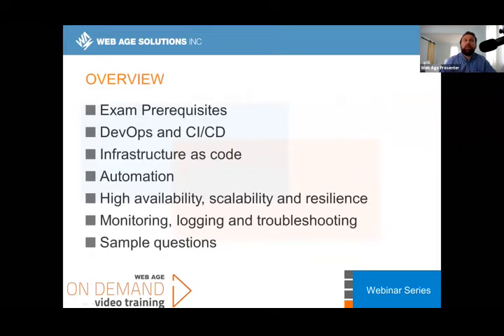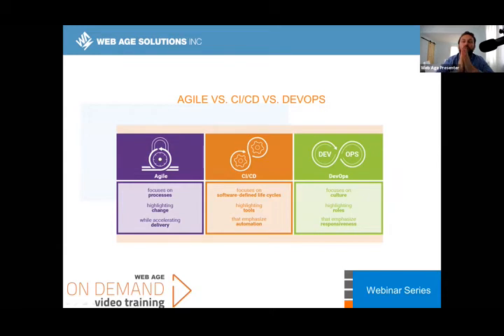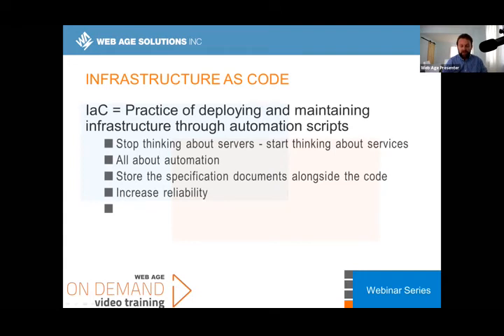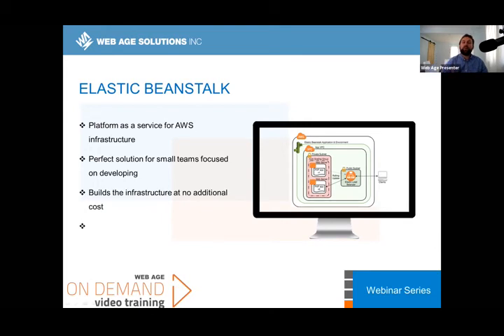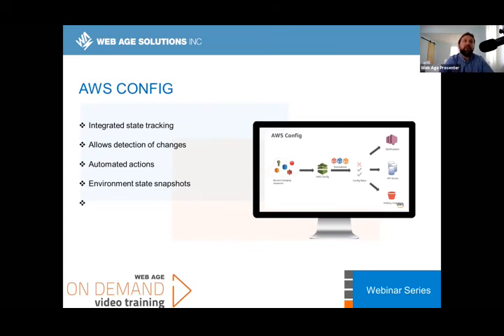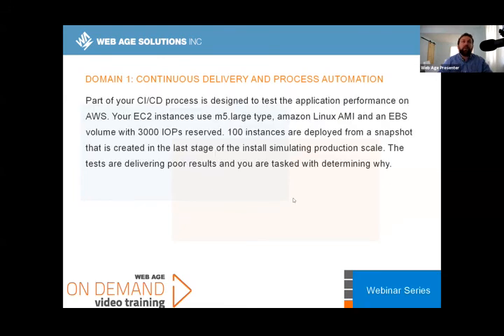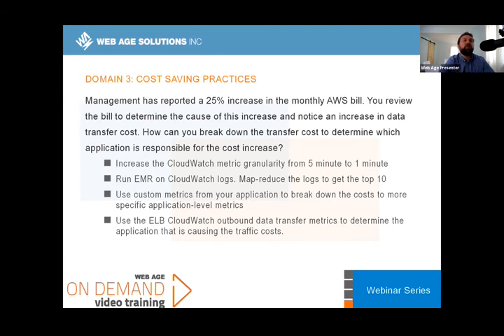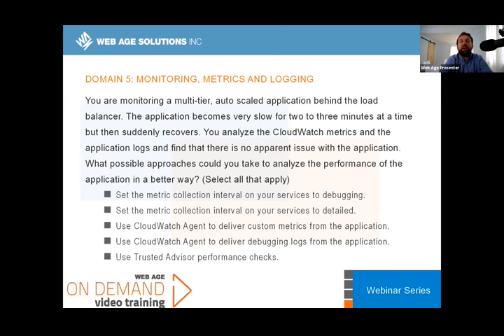AWS DevOps certification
The webinar is geared towards preparing the students for the AWS Certified DevOps Engineer – Professional exam. The approach to the webinar is to focus on areas of knowledge that are directly related to the exam and is intended to provide the students with an overview of the knowledge requirements for passing the exam.

The outline will focus on examining the following skills;
• Understanding the CI/CD software development methodology
• Understanding of automation in development and operations
• Understanding and implementing infrastructure as code concepts
• Understanding of high availability, scalability and resilience
• Understanding of monitoring, logging and troubleshooting

The webinar will also give an overview of sample cases and questions that students might see in the exam itself to provide the understanding of the question structure and the approach to finding the correct answer in the question details provided. The questions will cover the following domains of knowledge:
• Domain 1: Continuous Delivery and Process Automation
• Domain 2: High Availability and Elasticity
• Domain 3: Cost Saving Practices
• Domain4: Security Governance and Validation
• Domain 5: Monitoring, Metrics and Logging

The ideal candidate has at least 2 years of experience working with AWS in a DevOps role and is certified as an AWS Developer Associate or AWS SysOps Engineer Associate. Ideally the candidate has also attended the DevOps on AWS course.

Related courses: TP2771 AWS DevOps Training: AWS DevOps Certification BootCamp – Professional Level

Presenter: Marko Sluga
Recorded on: April 30, 2019
Duration: 1 hour